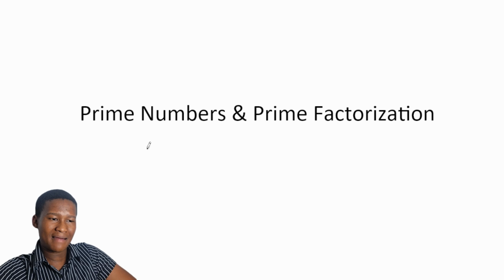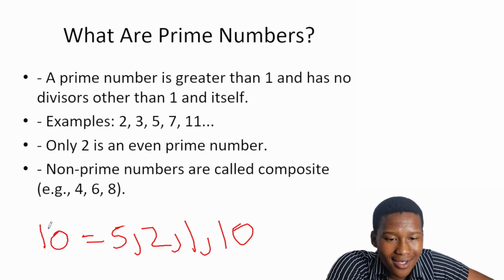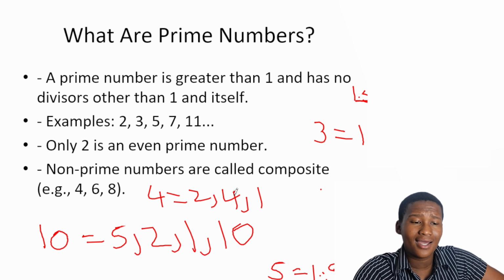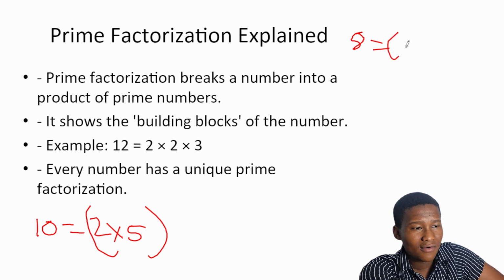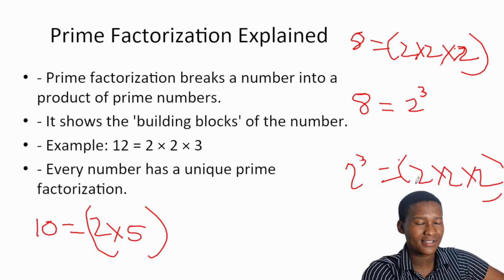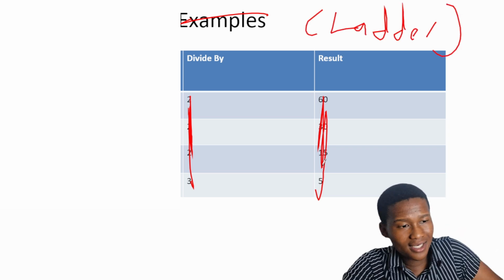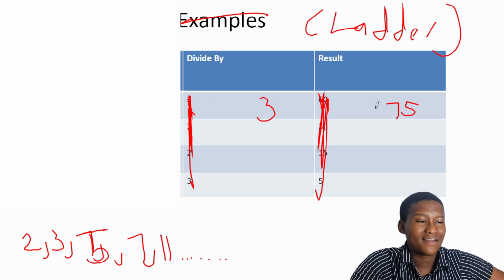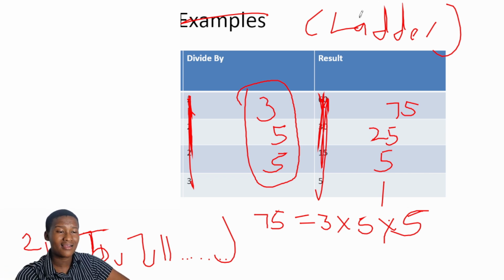Prime numbers and prime factorization (simply explained)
if you find this lesson helpful? If yes, don’t forget to:
📢 Share it with your classmates and friends who need help with math.